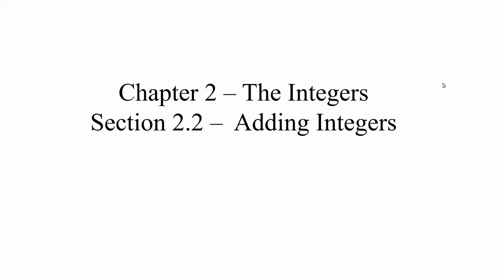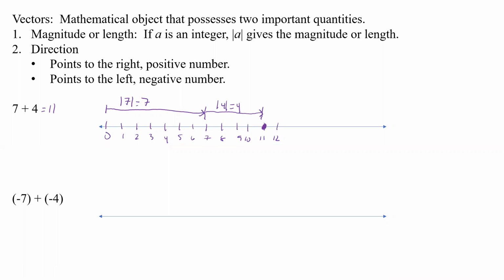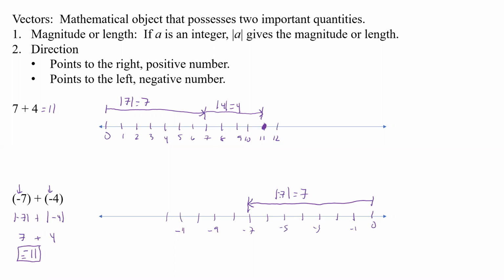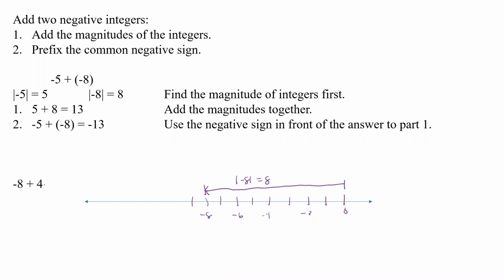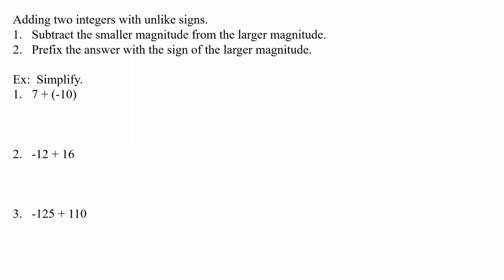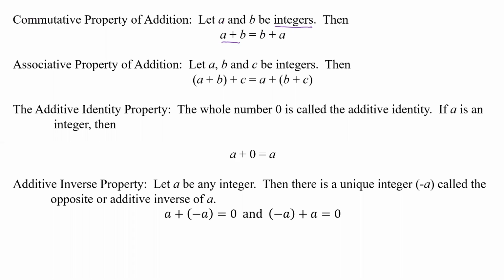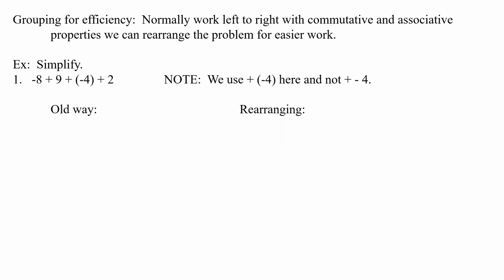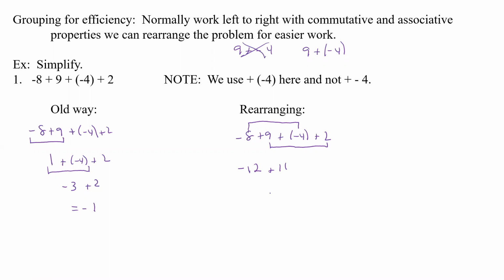2.2 Lecture Pt I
Lecture:  2.2 Adding Integers Pt I